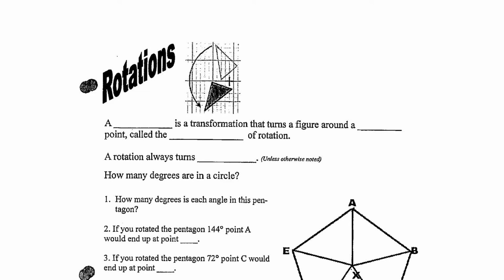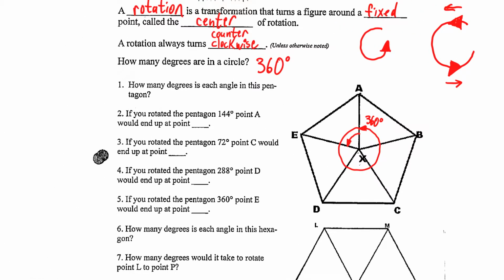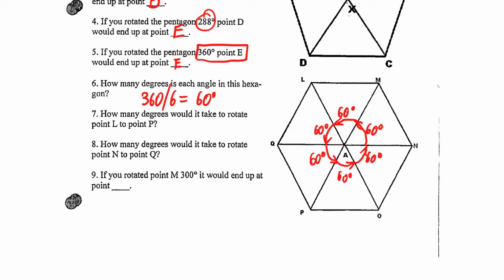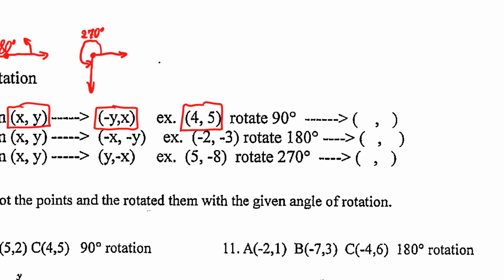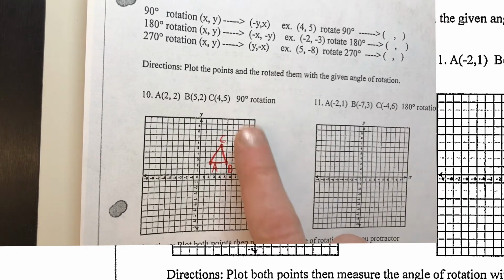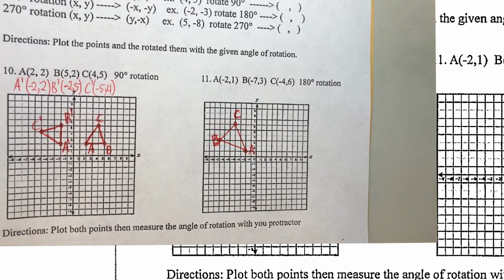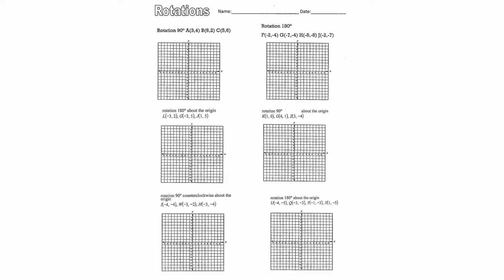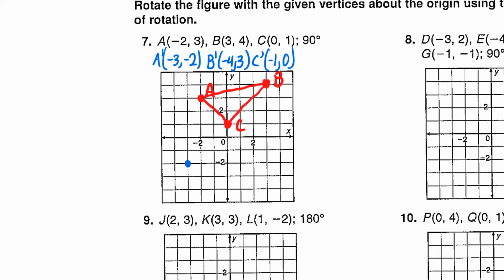Rotations Transformations Thursday 2 27 2020